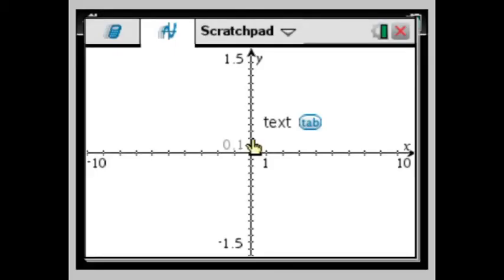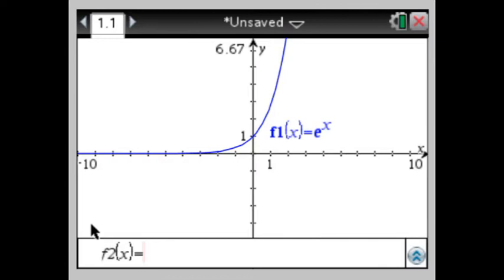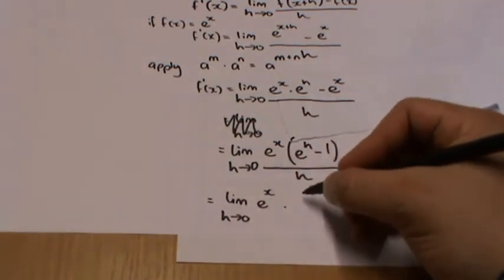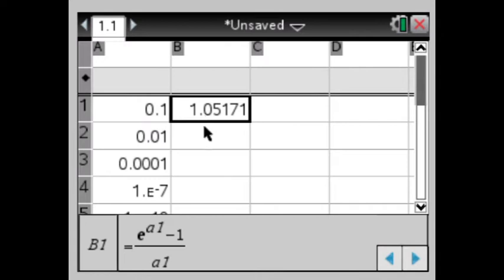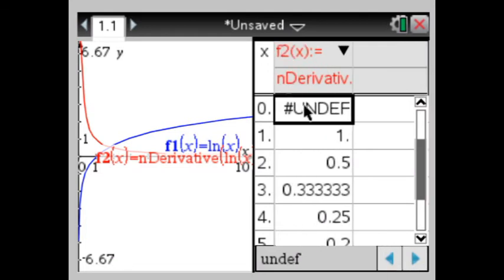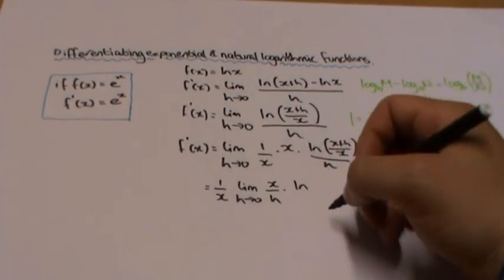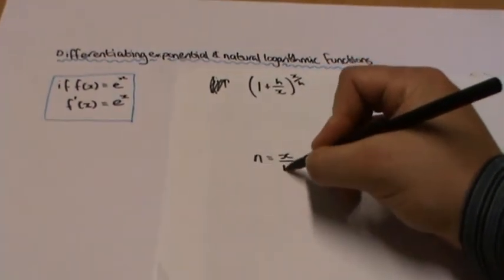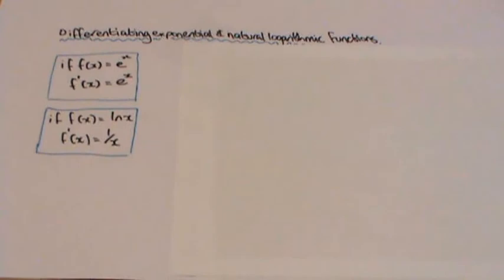Differentiation of natural exponential and logarithmic functions